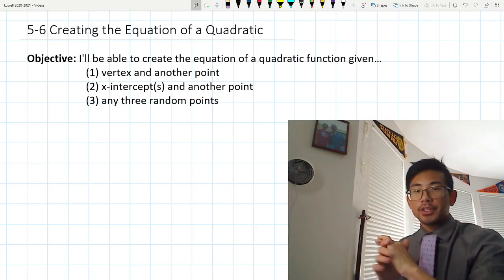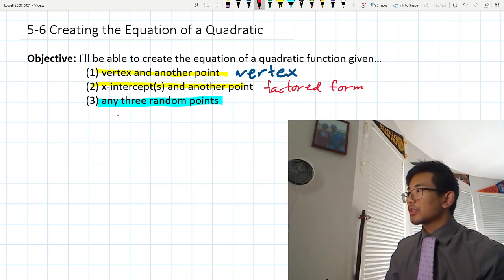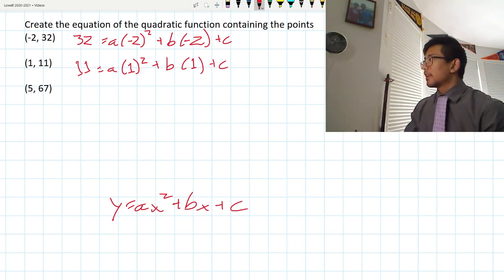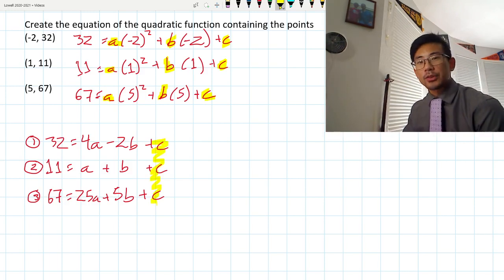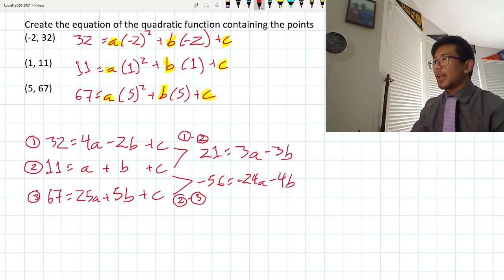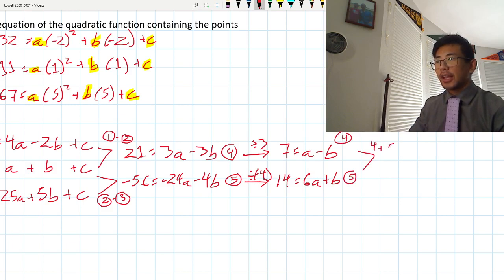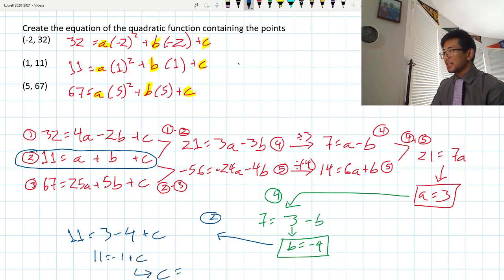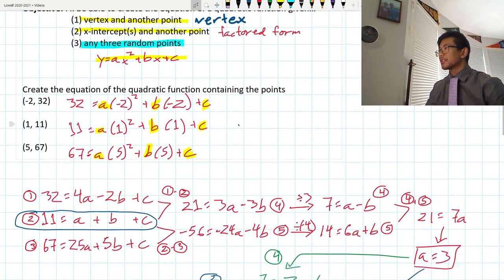(9) 5-6: Creating the Equation of a Quadratic From Three Random Points